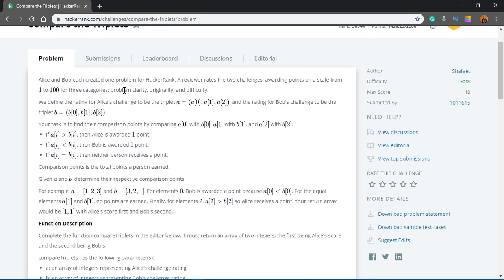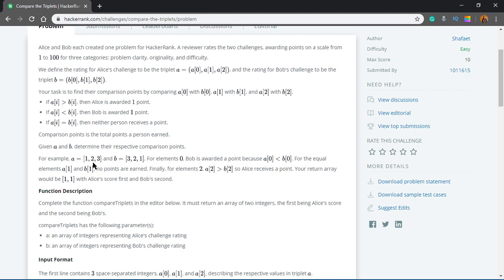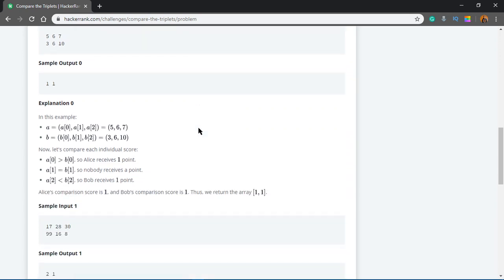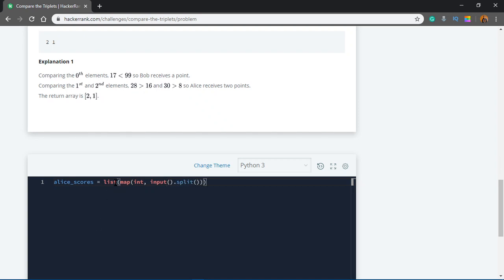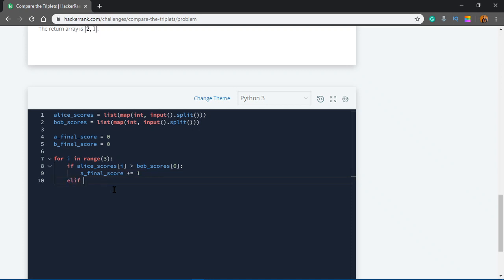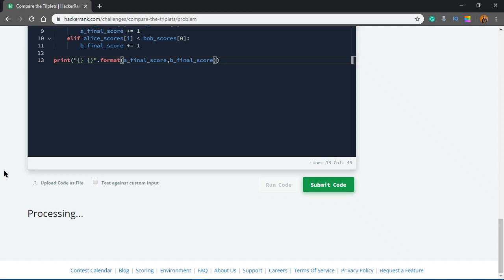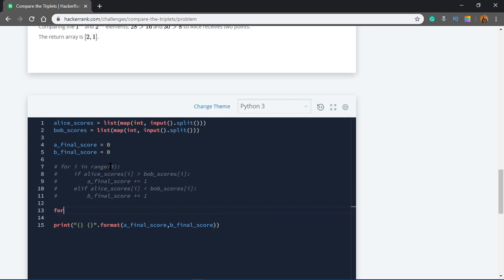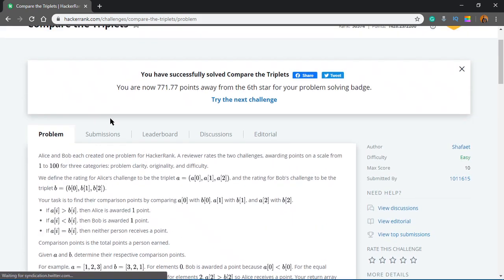2. HackerRank - Compare the triplets - Python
In this video, we will solve the next problem on HackerRank using Python.
Problem name: Compare the triplets